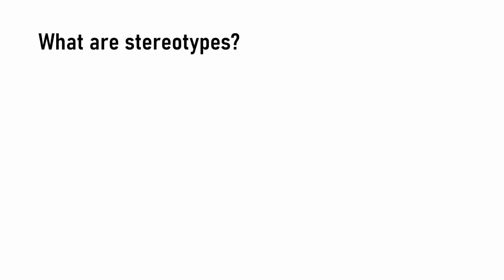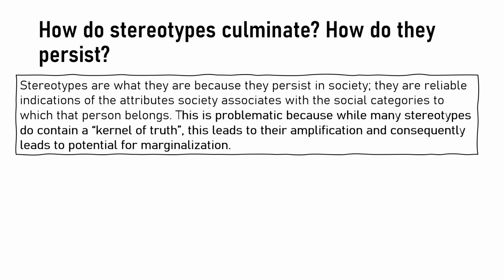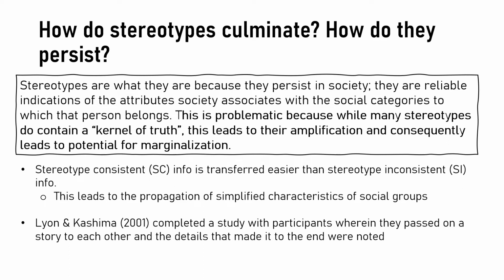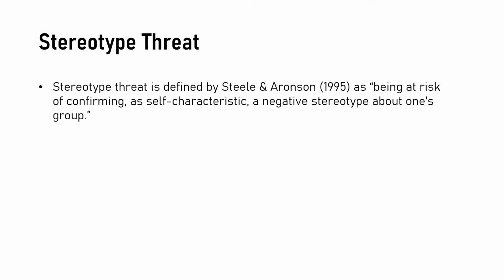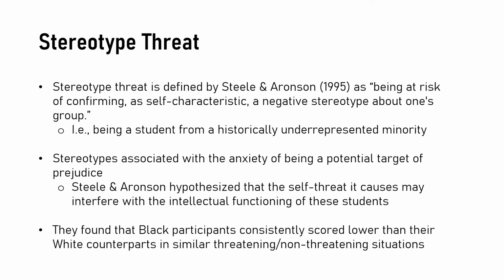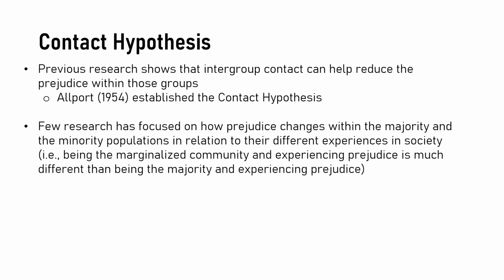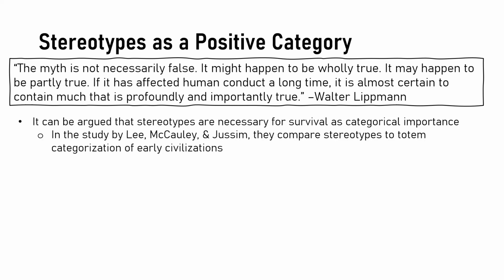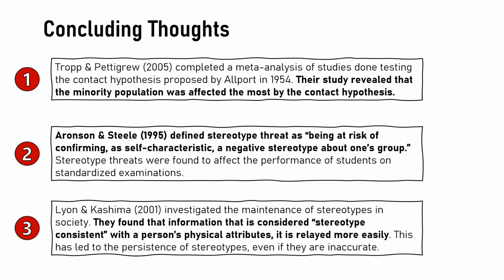Multi-Cultural Psychology (Stereotypes)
Uzziah Urquiza
Dr. Edwards
SWOSU
12/5/22